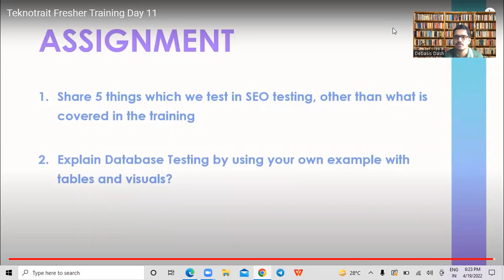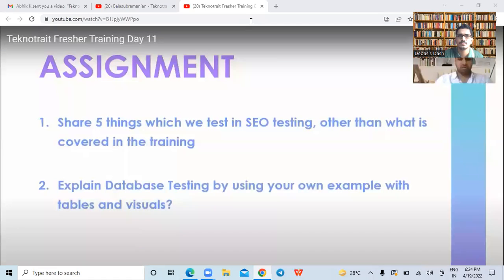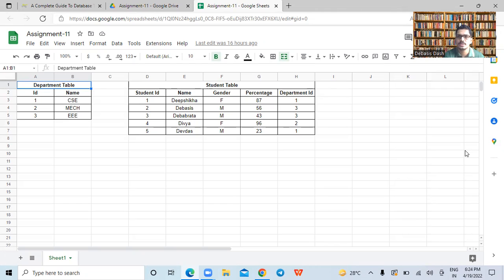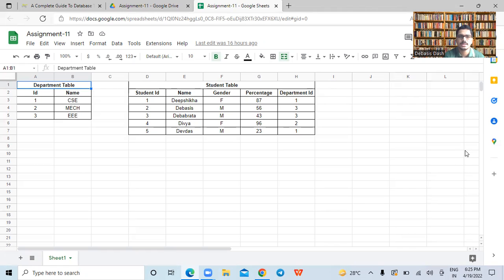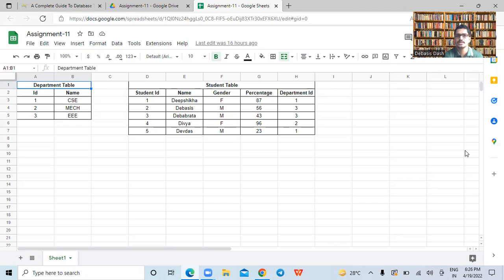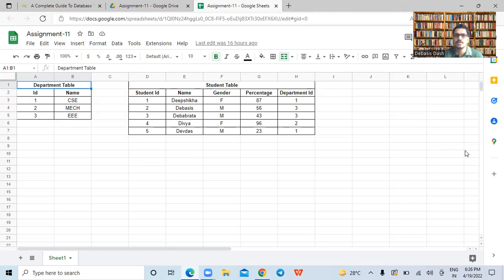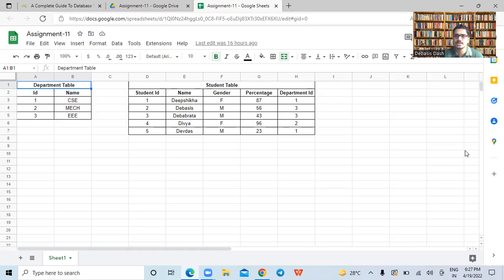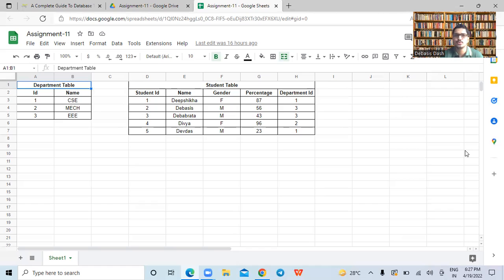DEBASIS DASH - Teknotrait Training Day 11 Assignment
Hey Guys,

In this video, I will be explaining the following questions:

Ques 1: Share 5 things which we test in SEO testing , other than what is covered in the training .

Ques 2: Explain Database Testing by using your own example with tables and visuals .